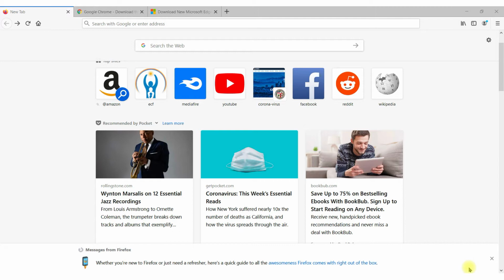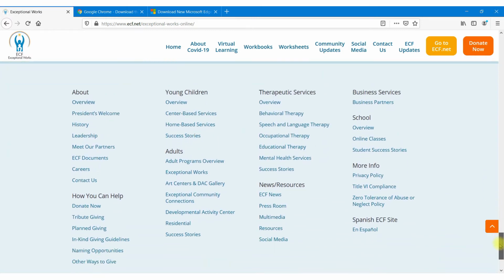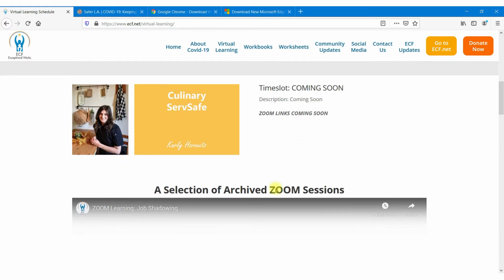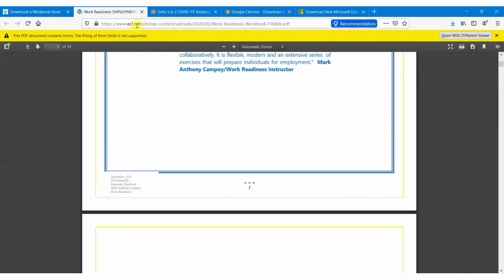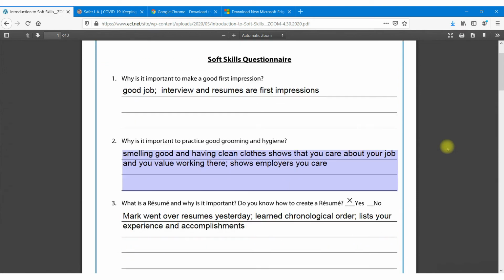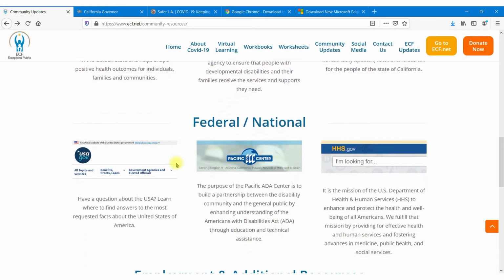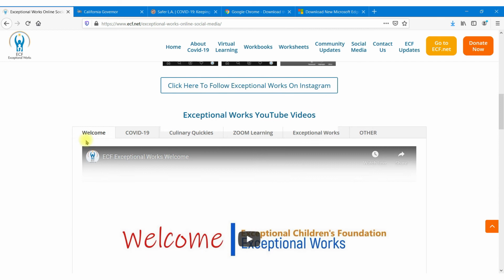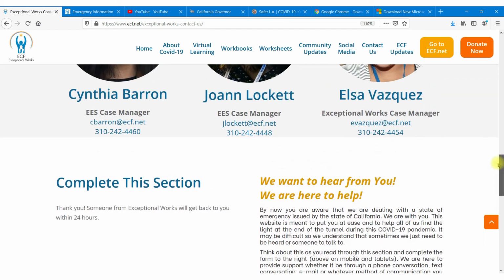Virtual Learning: Exceptional Works Web Pages Overview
Recently launched, the uploaded video takes you through a virtual journey explaining the different sections of our Exceptional Works web pages.

The website (like our YouTube channel) will be updated weekly with content.